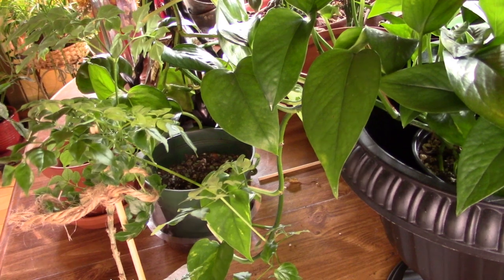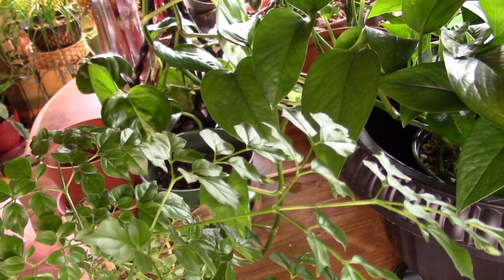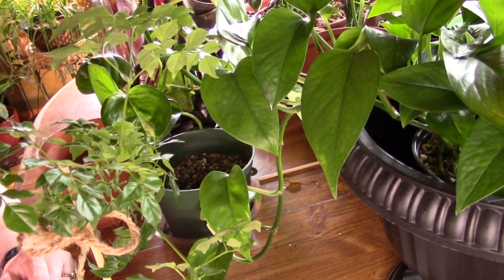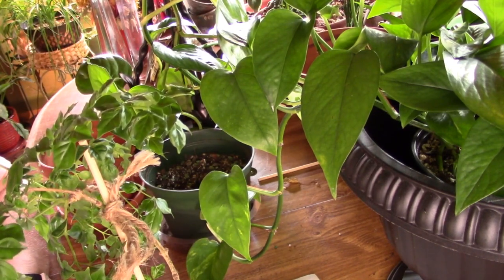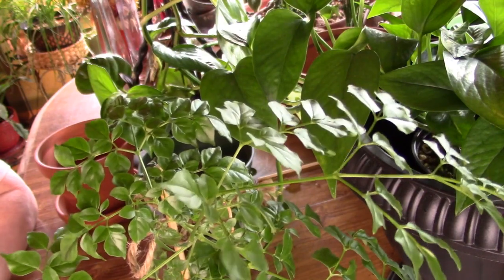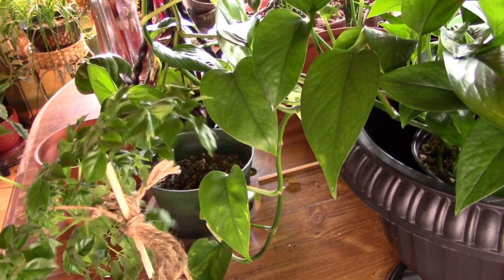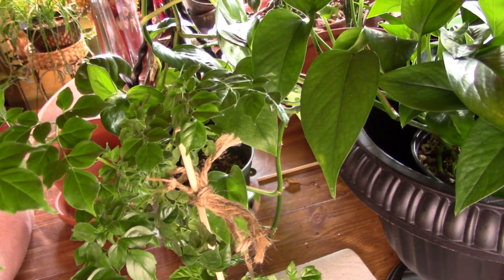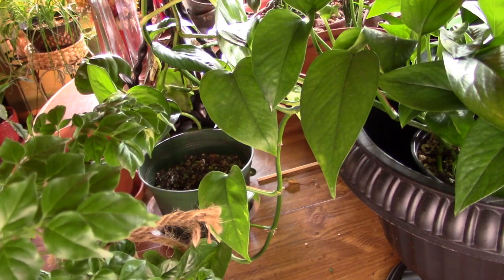China Doll (Radermacher Sinica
Update of my beautiful China Doll Plant